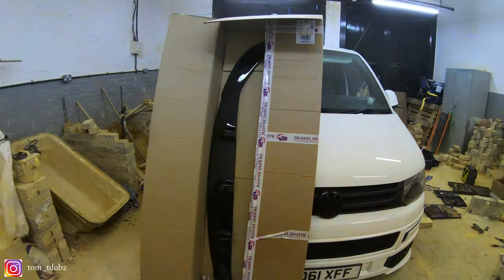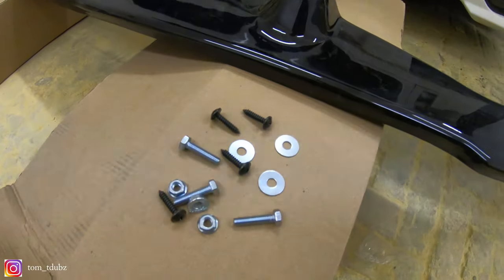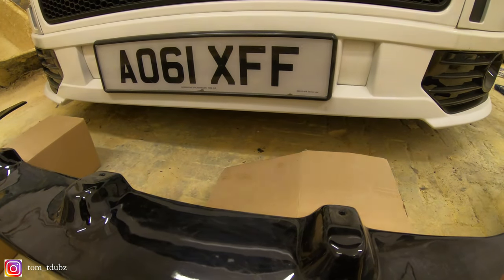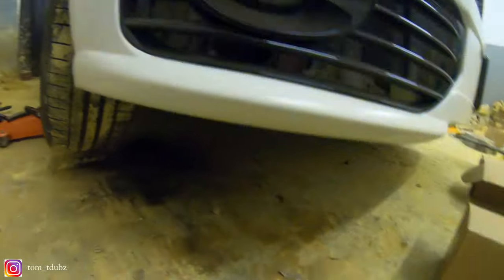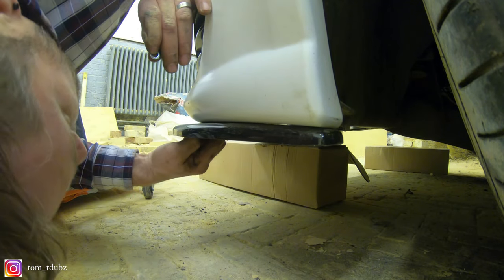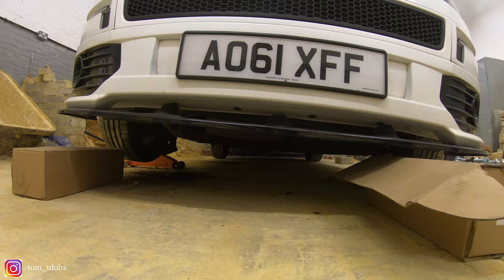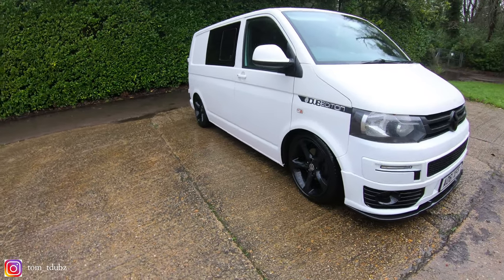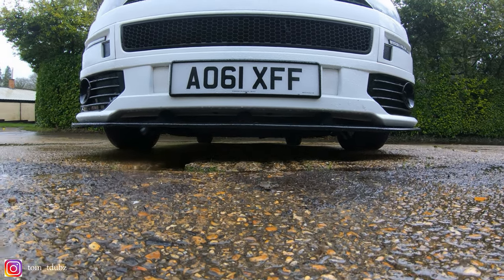Vw T5 Sportline front spoiler fitting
link to my Instagram for more photos and information. @tom_tdubz